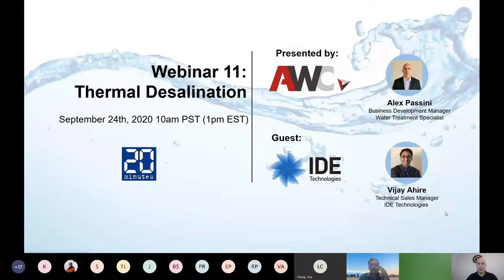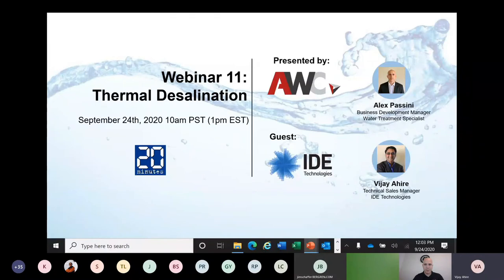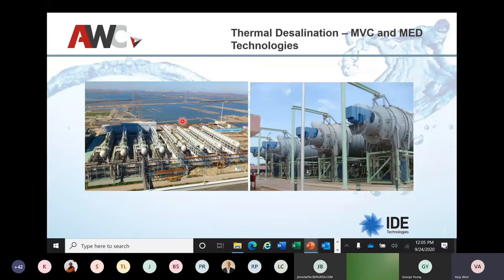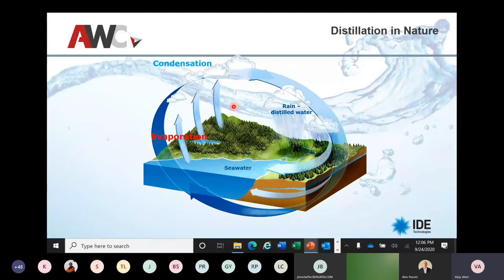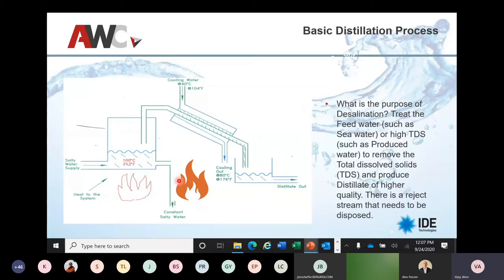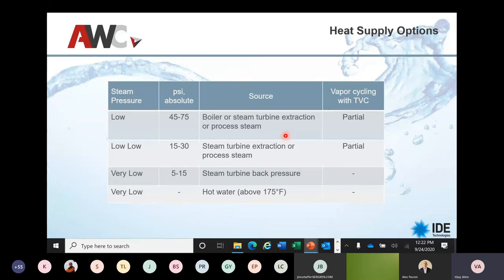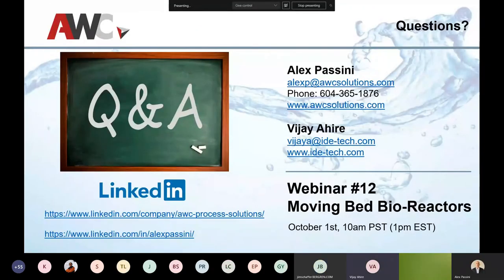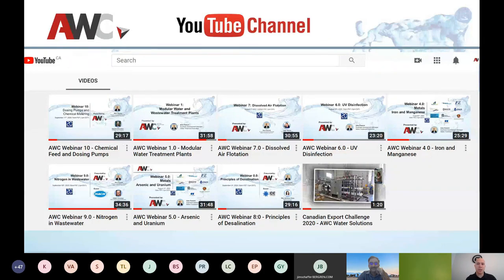AWC Webinar 11 - Principles of Thermal Desalination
This week we invite Vijay Ahire from IDE Technologies to cover Thermal Desalination, while this isn't a new technology it is a unique form of desalination.
We covered :
• The fundamentals of thermal desalination using horizontal falling film evaporators
• Overview of Mechanical Vapor Compression (MVC) for Seawater Desalination and Industrial Water Treatment
• Overview of Multi-Effect Distillation (MED) for Seawater Desalination

IDE Technologies is a leader in desalination, for more information you can

AWC Solutions designs and builds water and wastewater treatment plants worldwide.